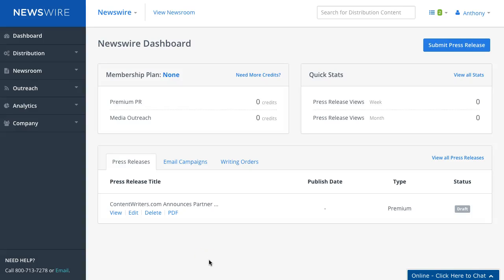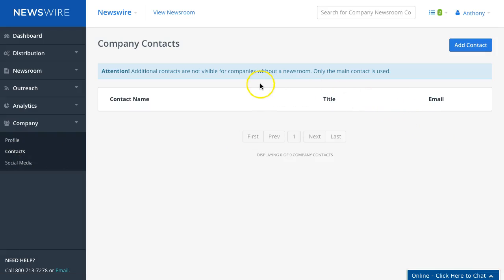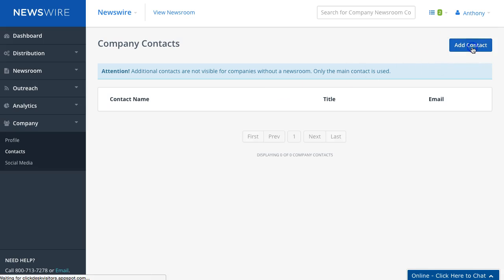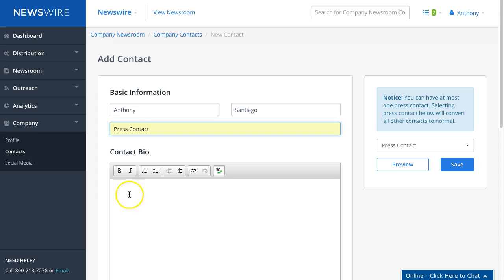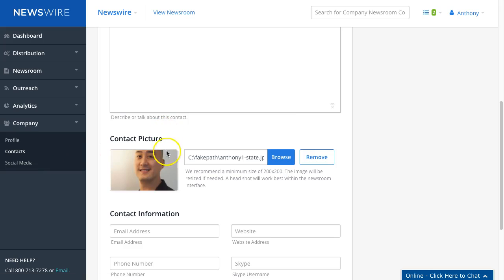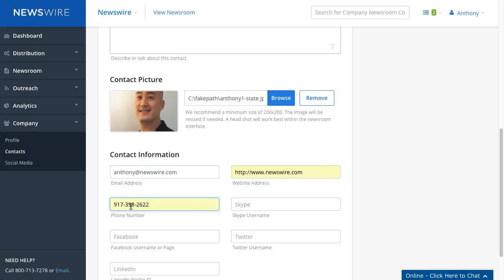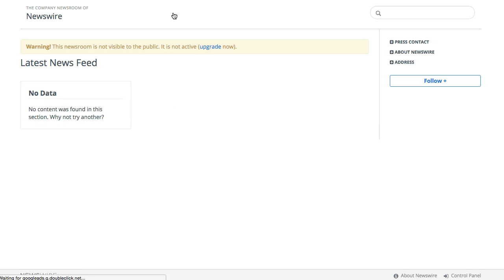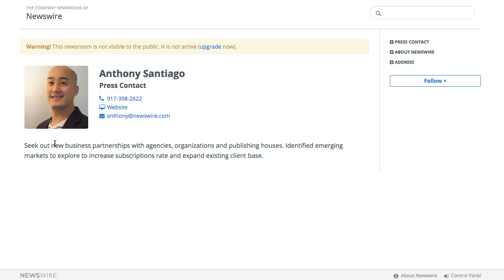3 of 8 Adding Press Contact and Company Contacts